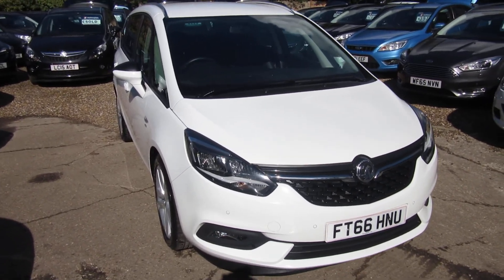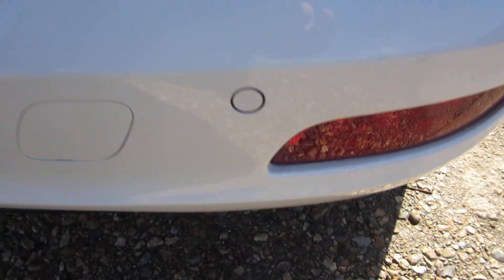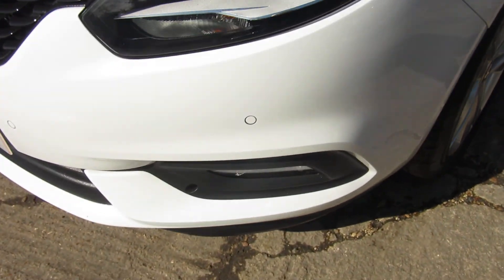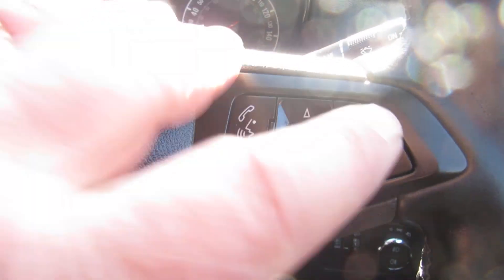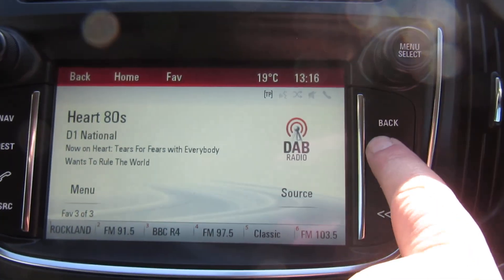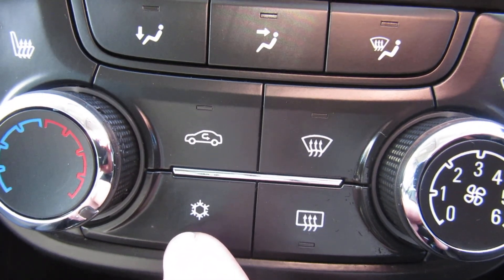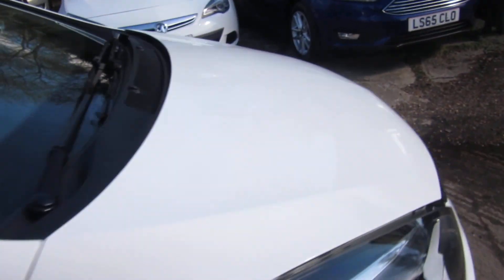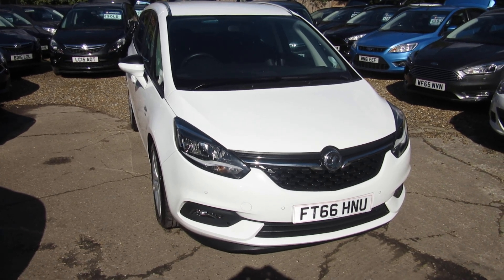VAUXHALL ZAFIRA TOURER 1.4 SRI NAV AUTOMATIC